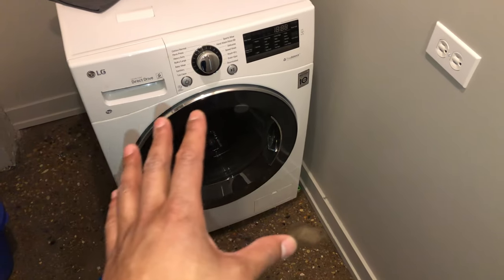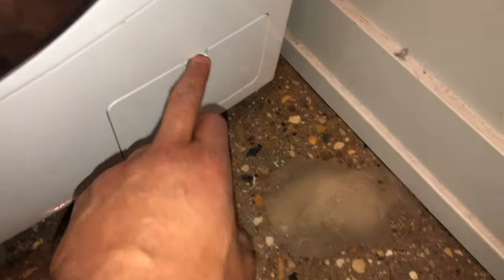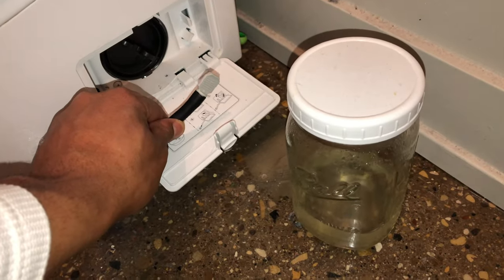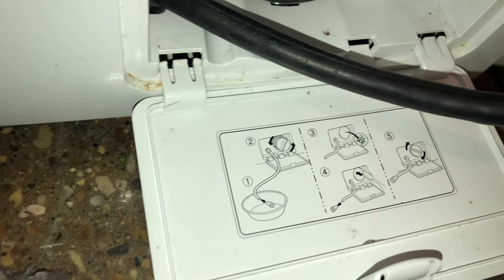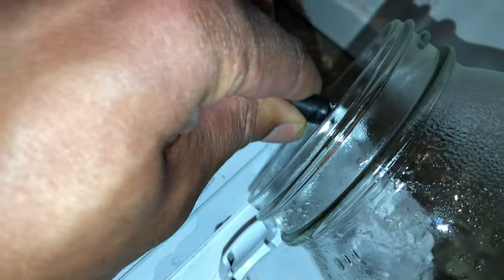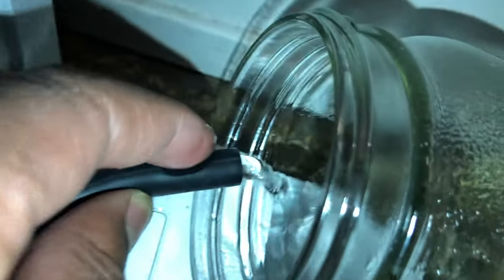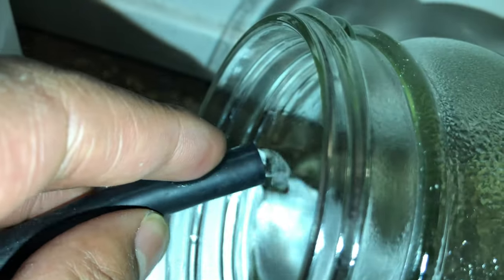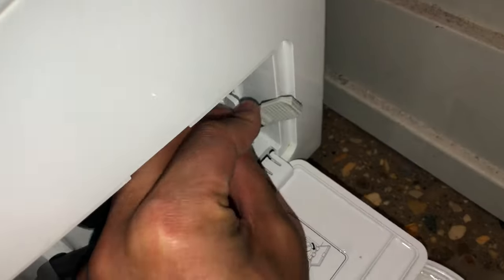LG Washing Machine Dryer- Clothes Not Getting Dry Enough - Problem Solving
Showing how to get the clothes dry in an LG washer machine and dryer front loader. Sometimes the clothing it does not become dry and I have a problem-solving technique that can help you.